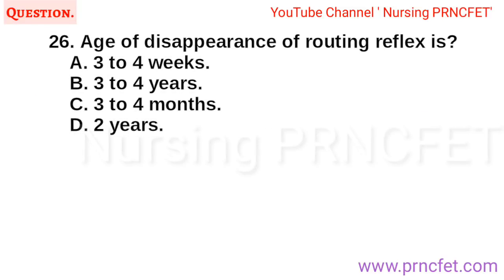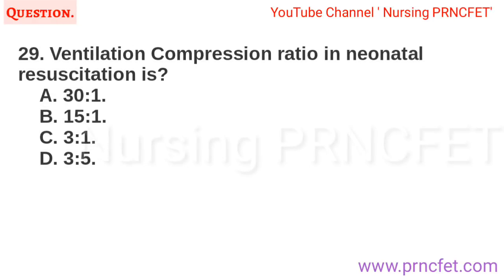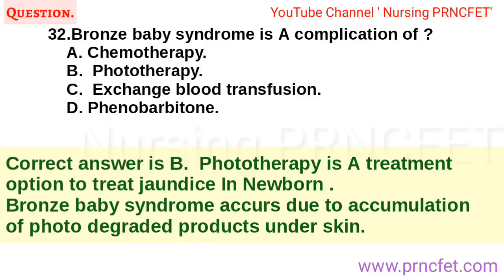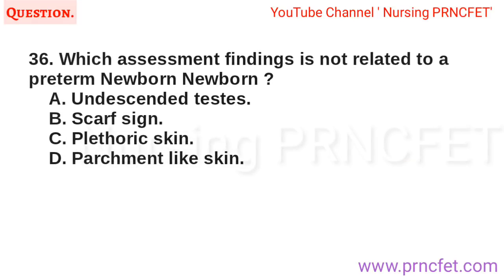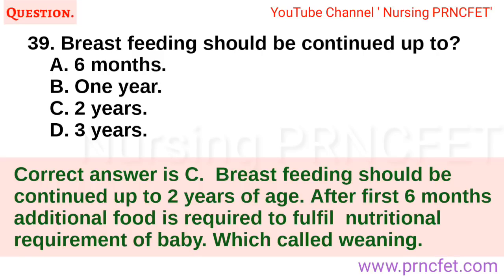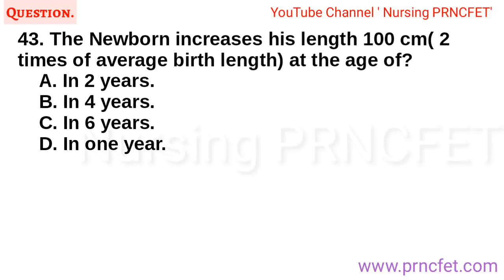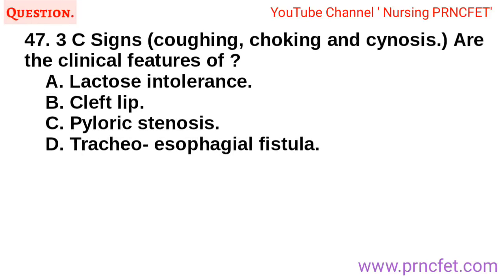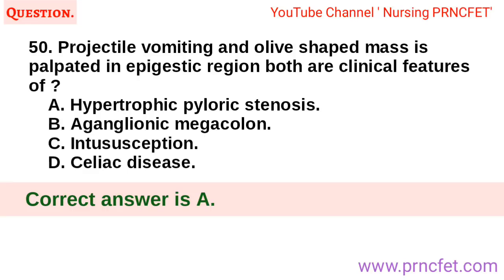Child Health Nursing Part-2 || Multiple Choice questions|| MCQs|| for Staff Nurse Exams.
Child Health Nursing Part-2 || Multiple Choice questions|| MCQs|| for AIIMS Staff Nurse Exam, STAFF NURSE EXAMS, nursing officer recruitment exams.
Give me your feedback in comment box.